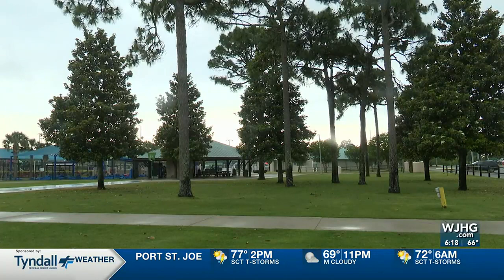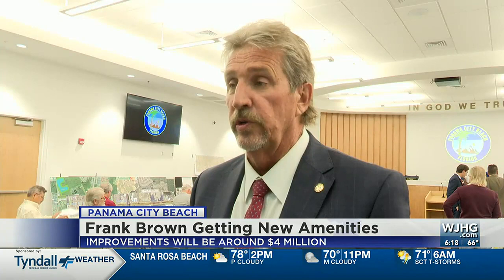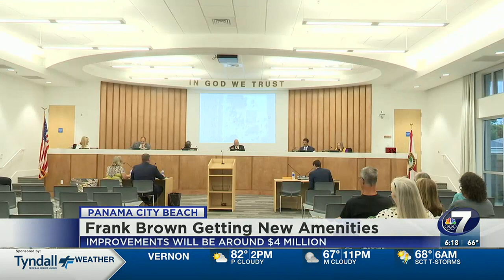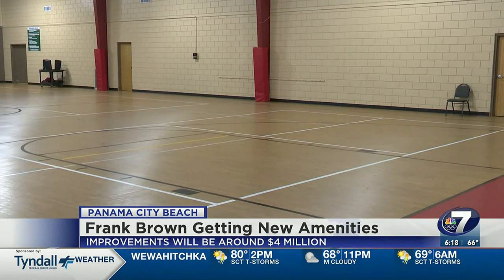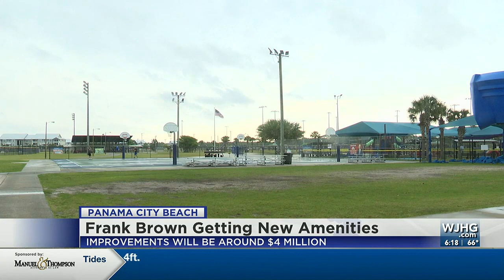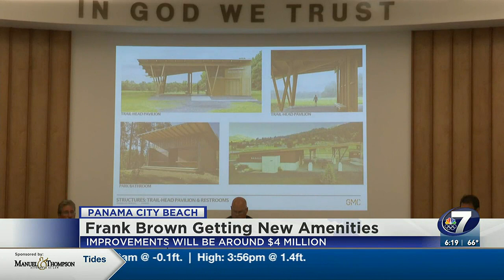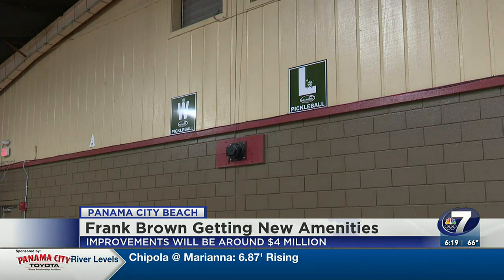Frank Brown improvements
Frank Brown Park is getting some improvements. Members of Panama City Beach City Council had a special meeting to discuss them.